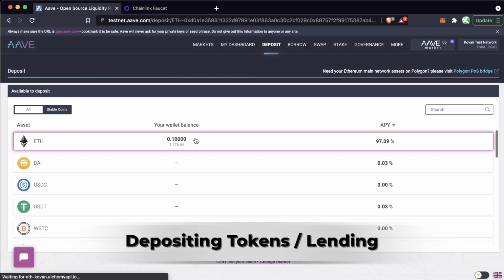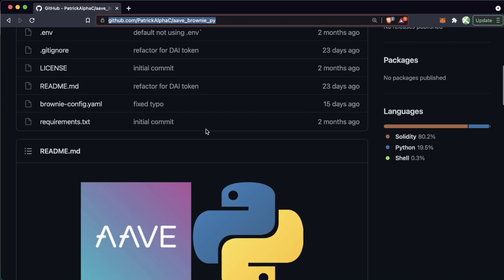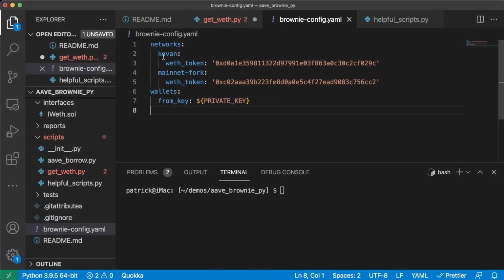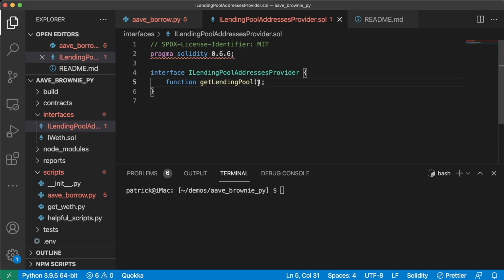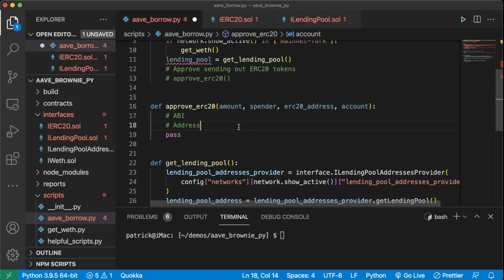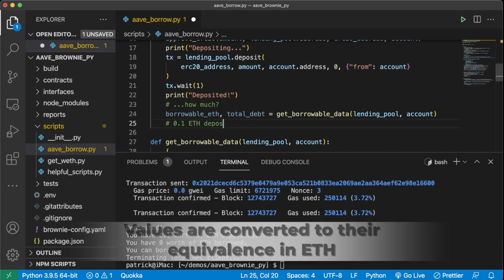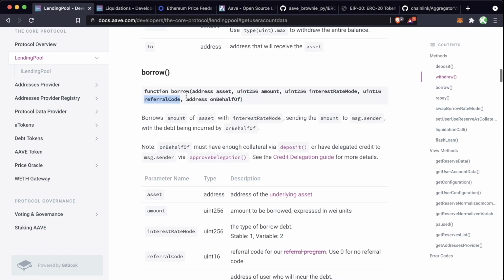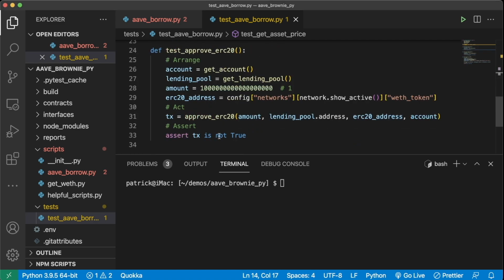Building in DeFi With Aave | freeCodeCamp — Lesson #10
Learn DeFi development fundamentals by working with one of the most established DeFi protocols in Web3—the Aave lending protocol.

This step-by-step tutorial teaches you how to borrow and repay different tokens on Aave while using Chainlink Price Feeds for reliable price conversions.

Explore the full suite of Chainlink decentralized oracle solutions, from Chainlink Data Feeds and Chainlink VRF to Chainlink Automation (formerly known as Chainlink Keepers)